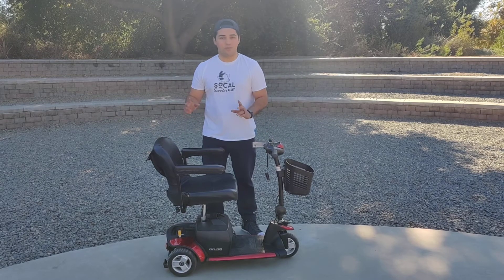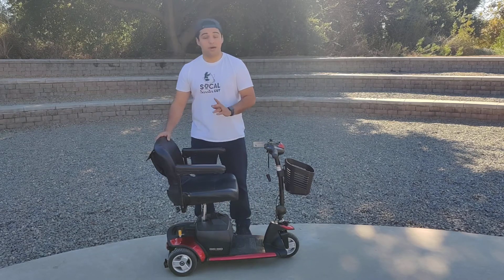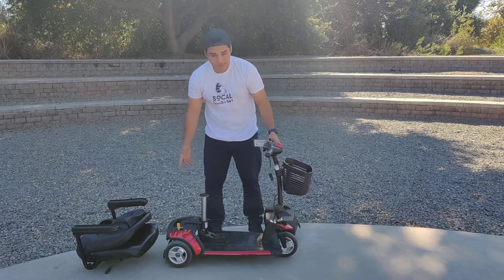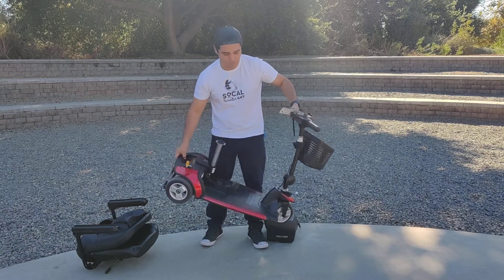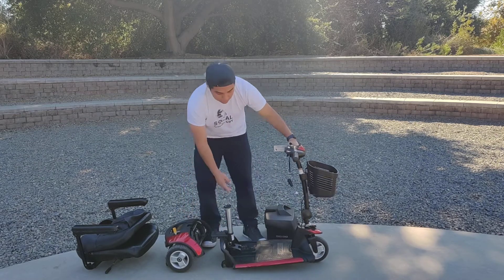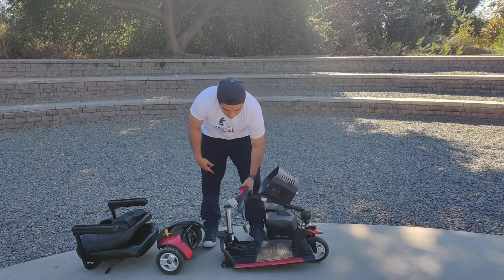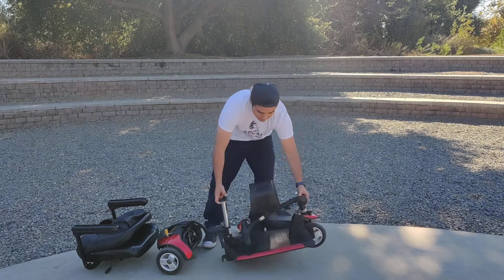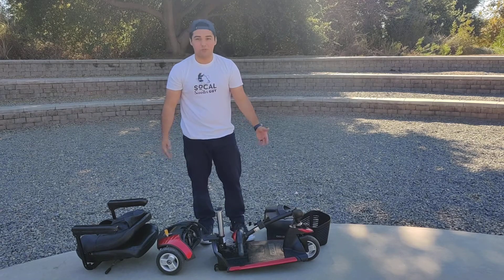Disassemble your scooter for transport. SOCAL SCOOTER GUY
How to disassemble and break down your scooter for transport.